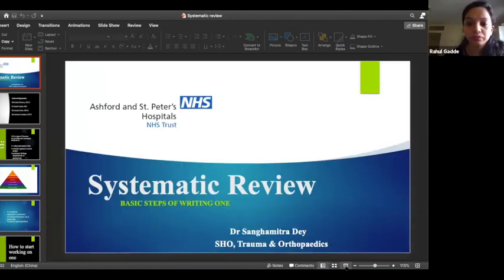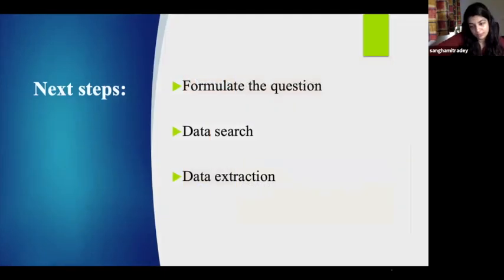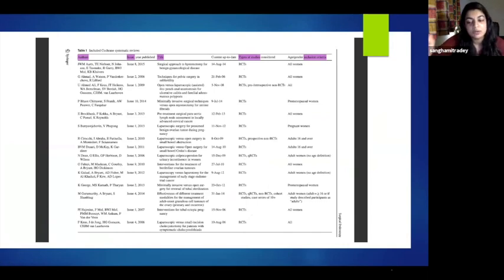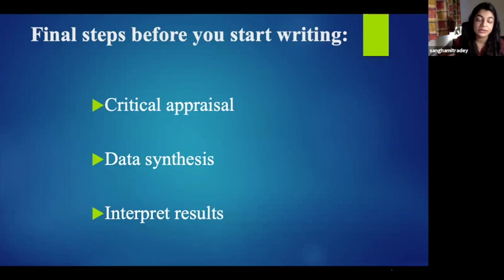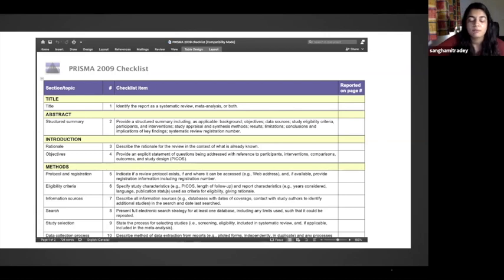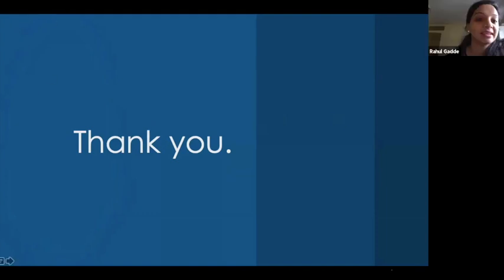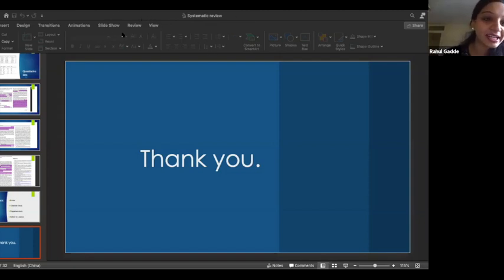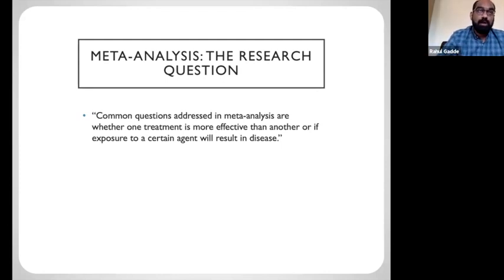Research Webinar 8th August 2020 - Systematic Review and Meta-Analysis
The second session of the Research Education and Training Programme at Ashford and St Peter's Hospitals.